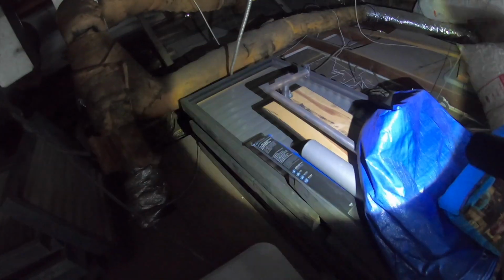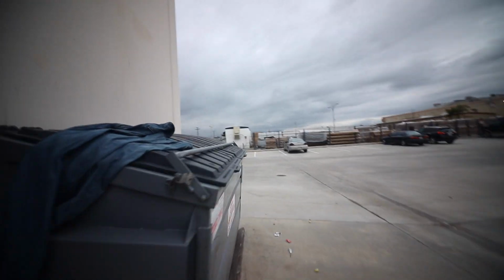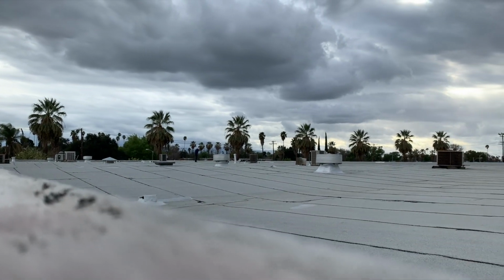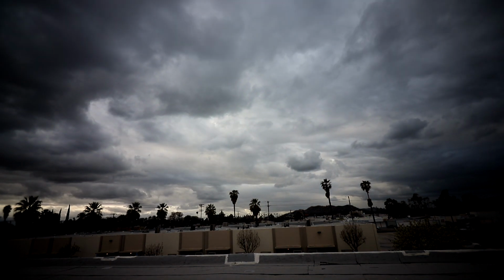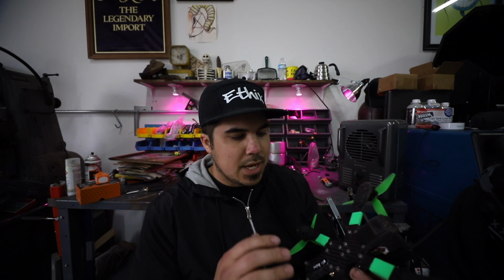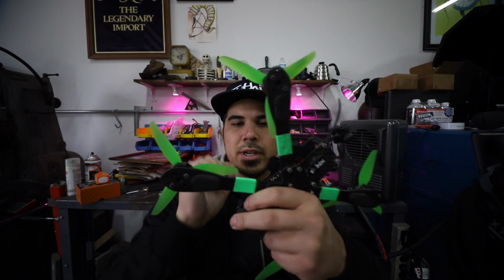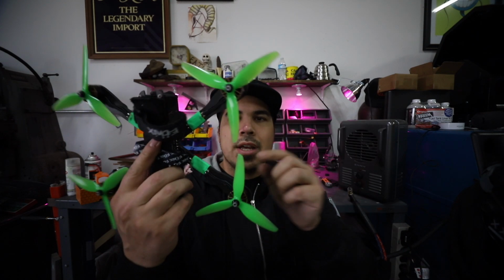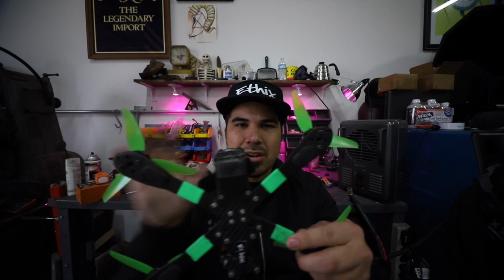ethix cougar v2 update | Vlog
Let me know what you think for the Cougar v2 frame.

Make sure to check all our products at Ethixltd.com

!!UPDATED GEAR LIST!!